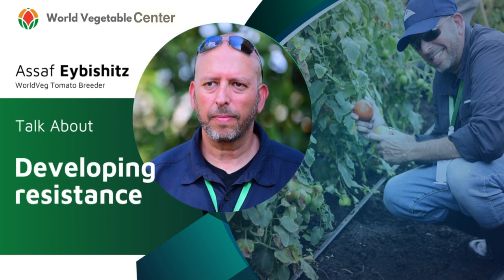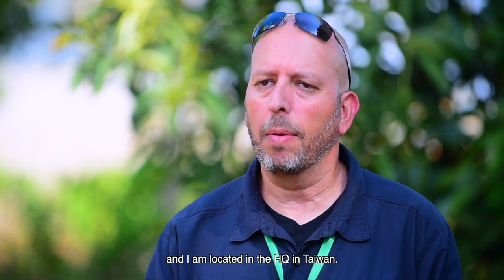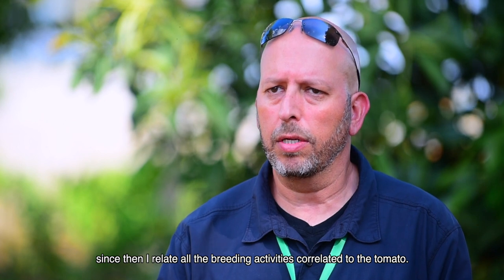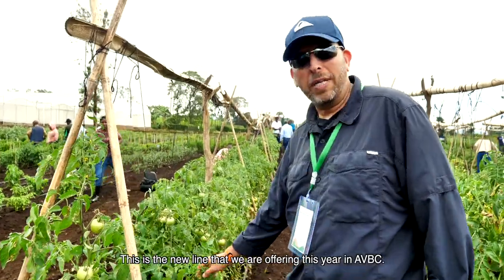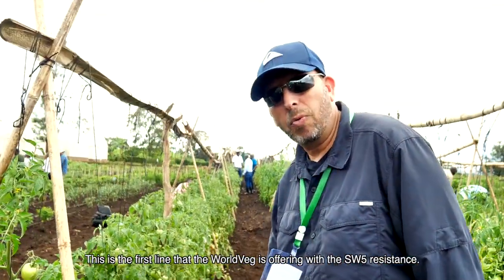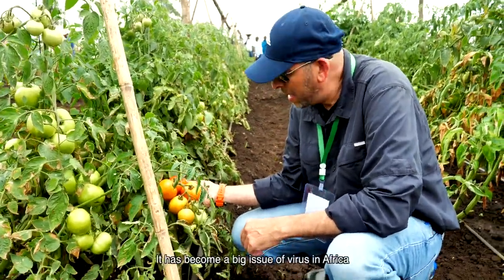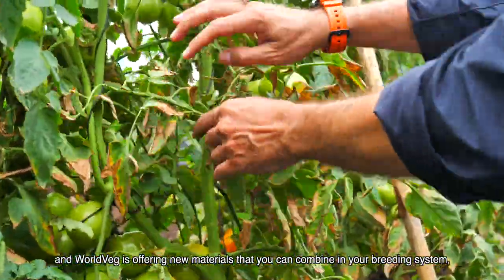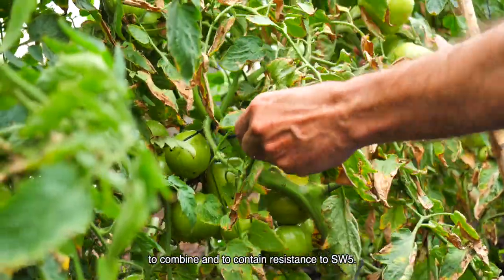How to develop new traits on Tomatoes